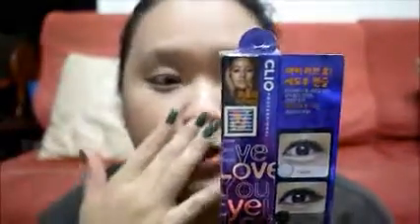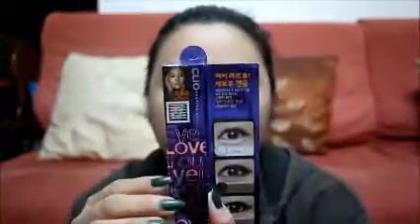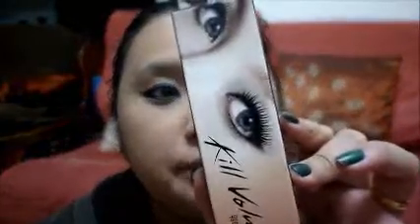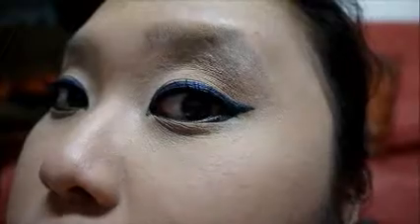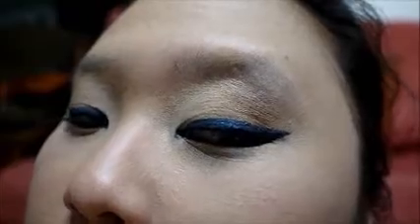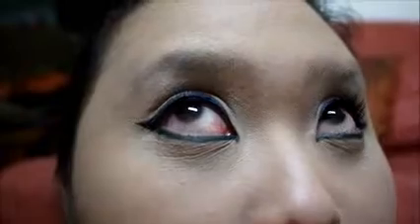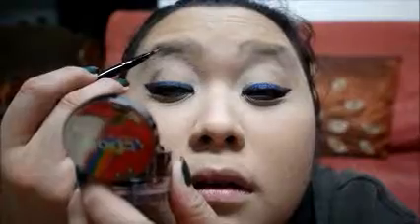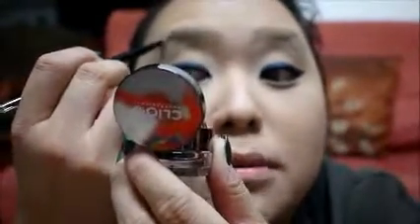Lee Hyori Inspired Makeup Look with Clio Professional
Using the Clio Professional Makeup range, I created a Lee Hyori (Spokesperson for Clio) inspired look. for mre product reviews